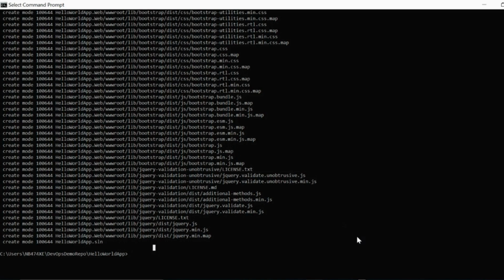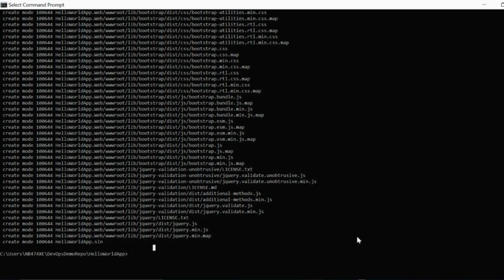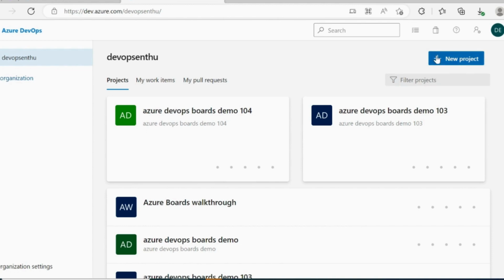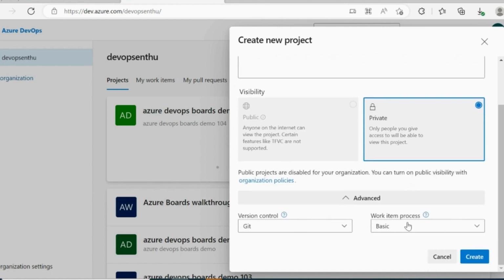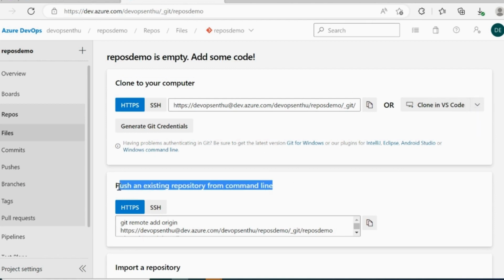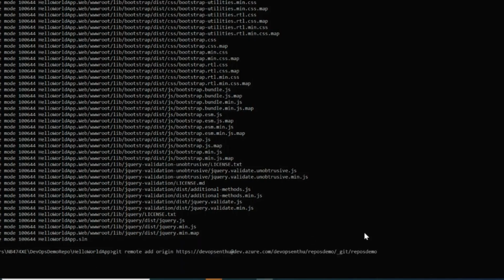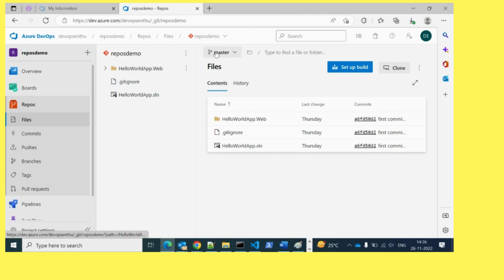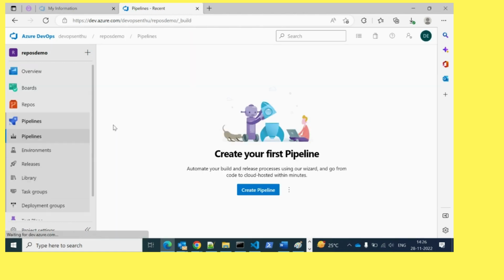What is Azure DevOps Repo Working with Azure DevOps Repo Part2